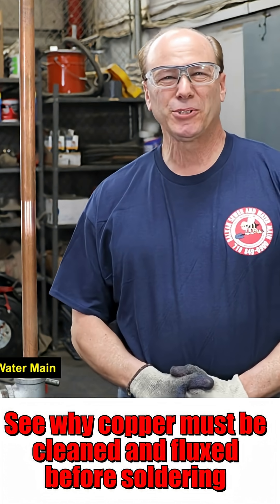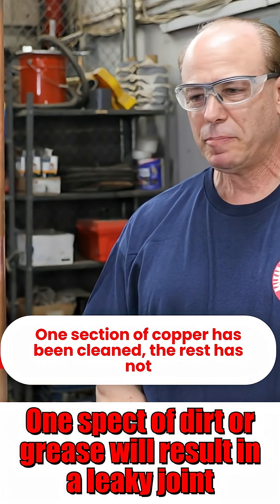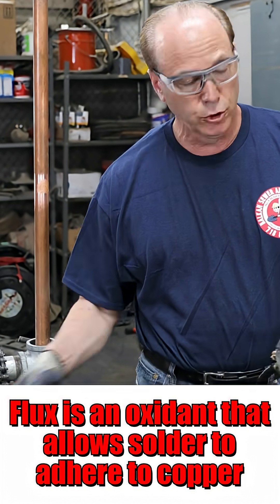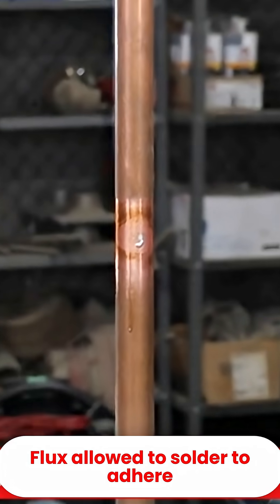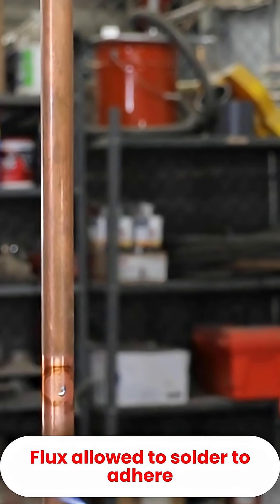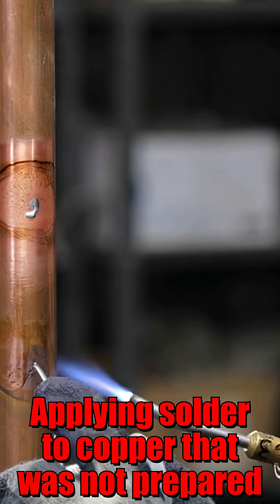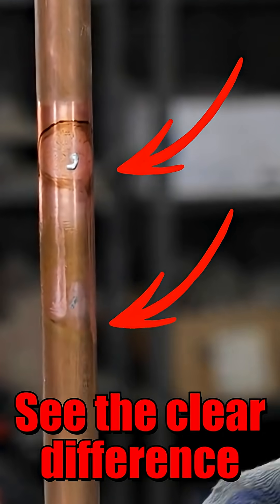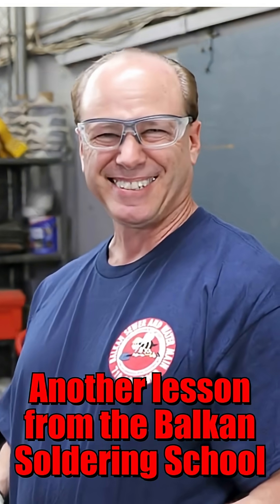See Copper Soldering With Flux vs Without Flux - A Plumbing Tutorial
Watch a clear example of why copper soldering with flux vs without flux is clearly the only true option. This is another chapter in the Balkan Soldering School, where you'll learn to increase your knowledge and skill.

The Balkan YouTube channel is devoted to answering your questions and informing you. We want to alleviate any stressful and confusing plumbing issues you may have. As a matter of fact, we welcome your input on new topics we may not have presently covered.

We also want to make you a smarter consumer. Our ultimate goal is to enable you to make better hiring decisions when it involves plumbing. Knowledge is power, and knowledge will make you a smarter consumer.

Balkan Sewer And Water Main Service was founded in 1952. Since its inception, the foundation of the company has been based on integrity and honesty in all of our dealings. That solid foundation has enabled us to thrive in every economic climate. The year 2022 actually marked our 70th consecutive year in business.

As we have grown, we have become increasingly dependent upon a "Team First" approach. What helps ensure a continuation of our high standards, overall integrity, and high company morale, is that same "Team First" approach. Complete client satisfaction has always been the number one goal at Balkan Sewer And Water Main.

Our devotion to your service and to our Team's success is why we are NYC's largest and most trusted house sewer and water main service. Simply put, if it's plumbing, and it's underground, we do it. For over 70 years and with over 100,000 satisfied customers to date, Balkan has been "The Team You Trust".

BalkanPlumbing.com
130-01 Jamaica Avenue
00:00 An introduction to the point of this video: flux vs not using flux
00:35 Preparing the copper and applying flux
01:10 Heating the pipe and applying solder
01:44 Applying flux to a pipe not cleaned or fluxed
02:20 The solder did not adhere properly where flux was not applied